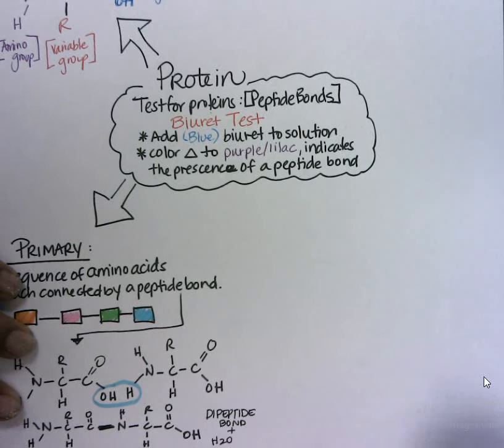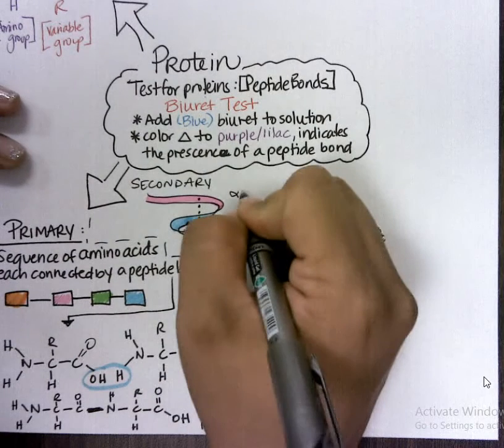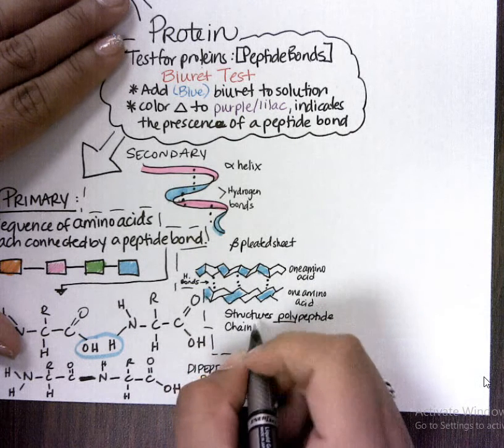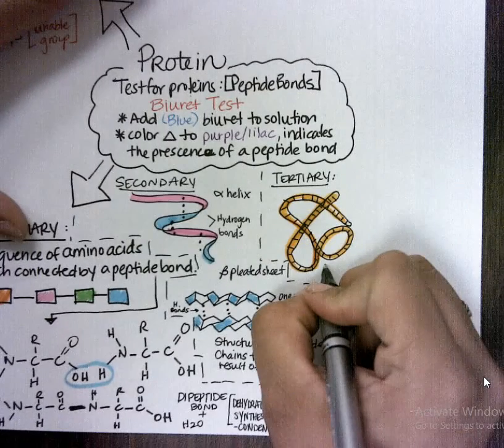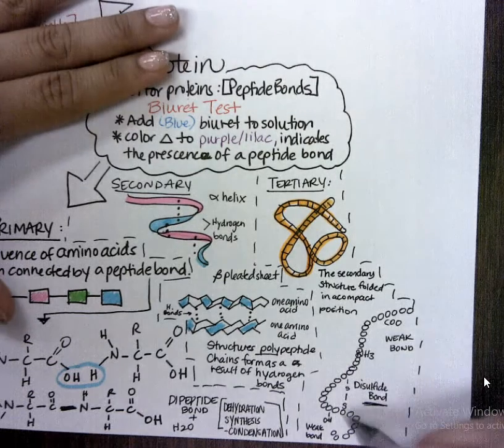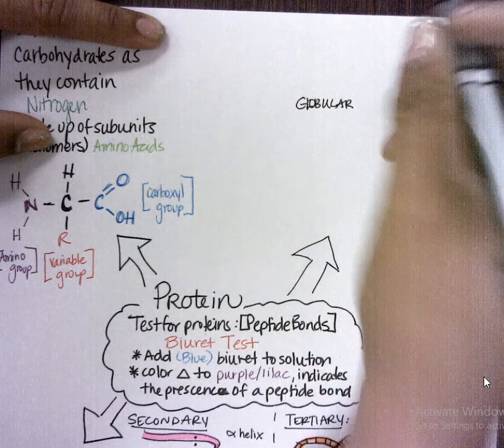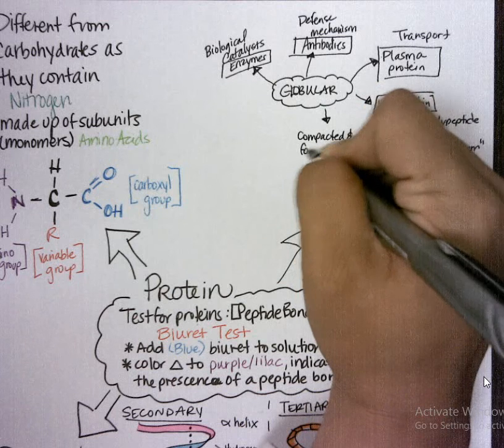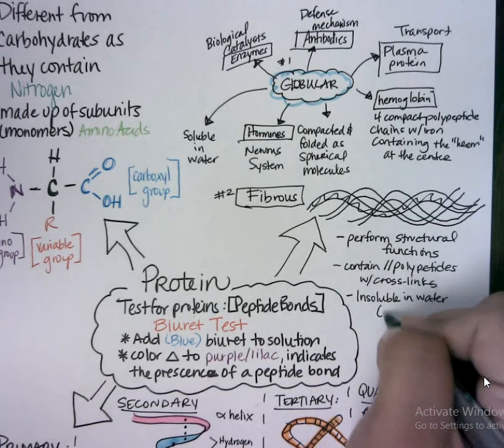Protein Sketch Notes